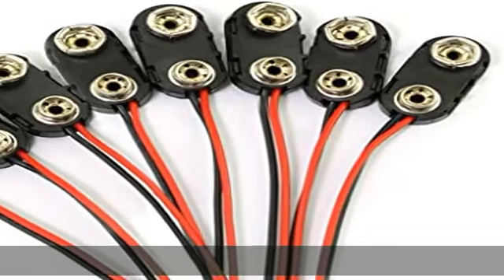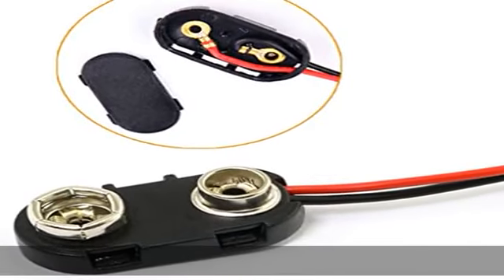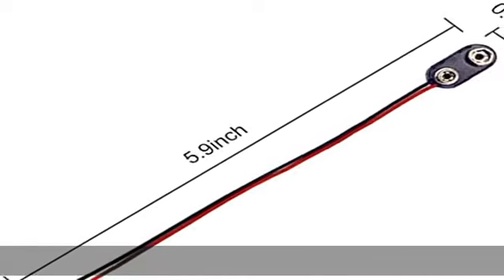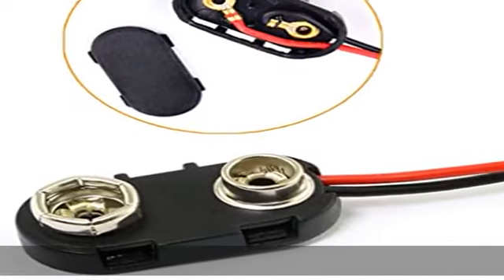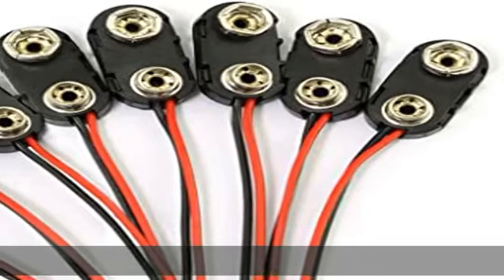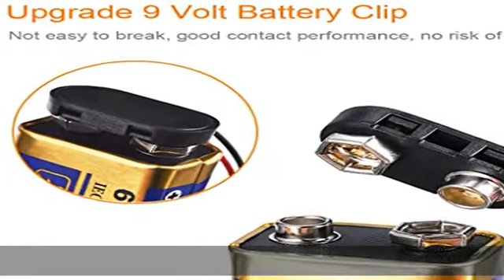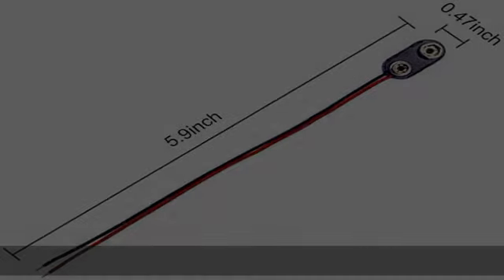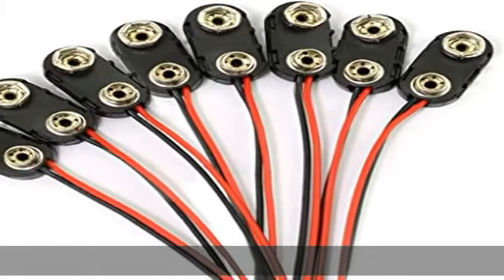9 V Battery Clip Connector, I-Type 9 Volt Battery Clip, 9V Battery Buckle Connector Hard Buckle Pla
9 V Battery Clip Connector, I-Type 9 Volt Battery Clip, 9V Battery Buckle Connector Hard Buckle Plastic Housing and Black Red Wires Leads Iength 5.9 inches (I Type Hard Shell 8PCS)

9 V Battery Clip Connector, I-Type 9 Volt Battery Clip, 9V Battery Buckle Connector Hard Buckle Plastic Housing and Black Red Wires Leads Iength 5.9 inches (I Type Hard Shell 8PCS)